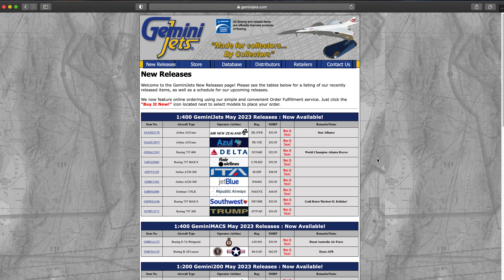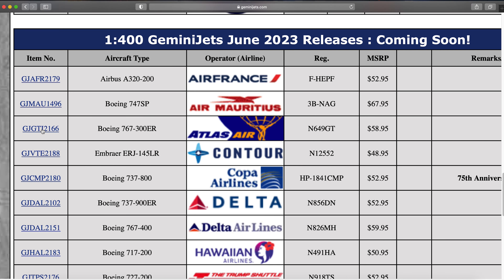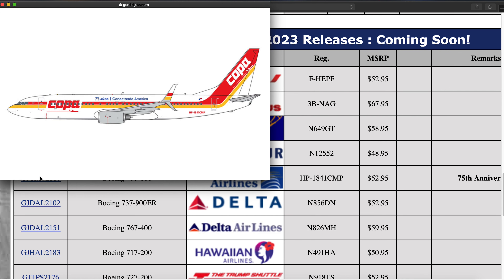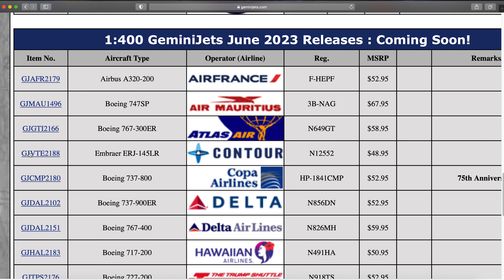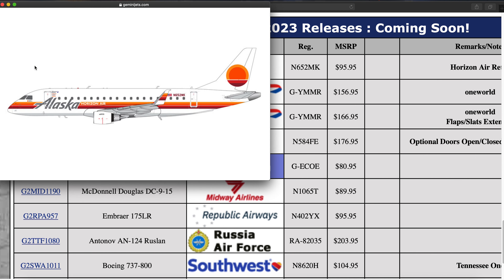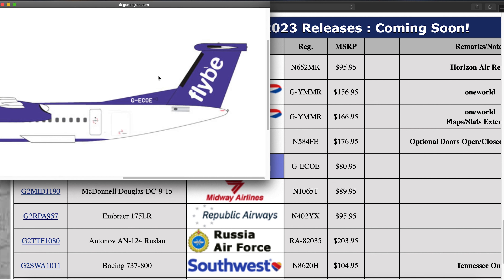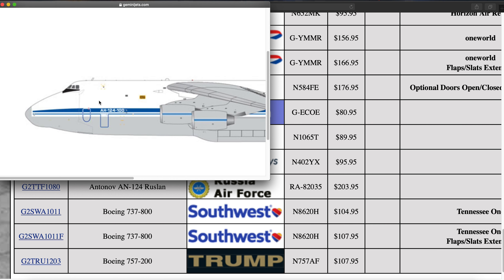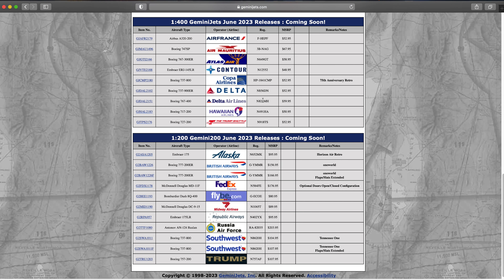Gemini Jets June 2023 Releases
Gemini Jets continues their 25th anniversary with dropping their June 2023 die cast model aircraft releases! This set is filled with a lot of typical Gemini territory and three new moulds with the Gemini Jets 767-400, Gemini200 AN124, and Gemini200 MD11F Interactive Series!! Which ones do you want or have ordered?

Timestamps:
Intro - 00:00
Releases - 00:12
Outro - 07:11

- Camera used:
  Screen recorded from 2018 MacBook Pro 15"
  iPhone 11 Pro
  Sony FDX-AX53